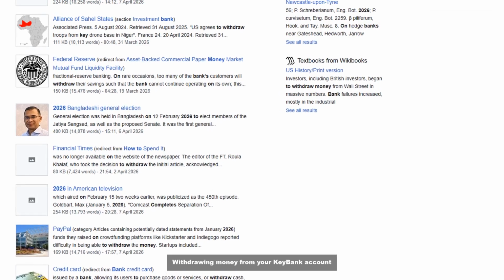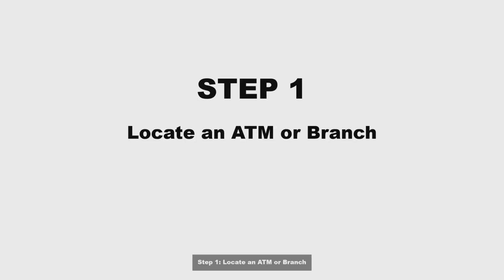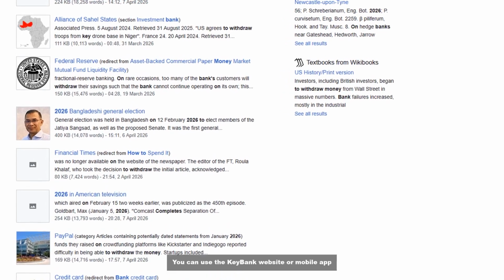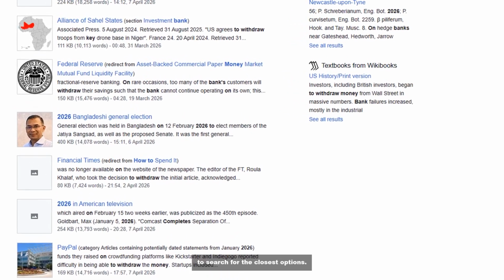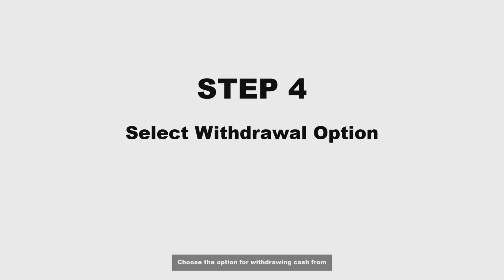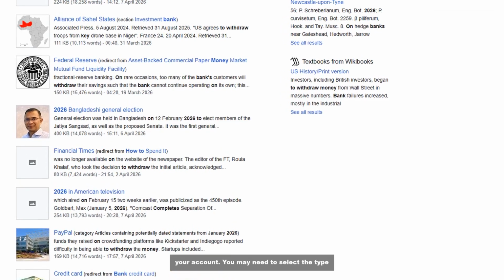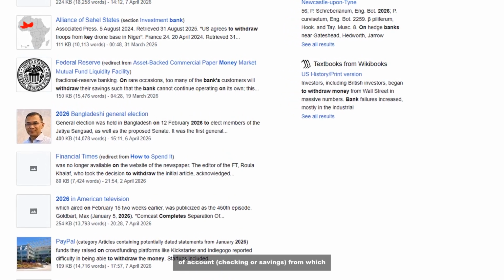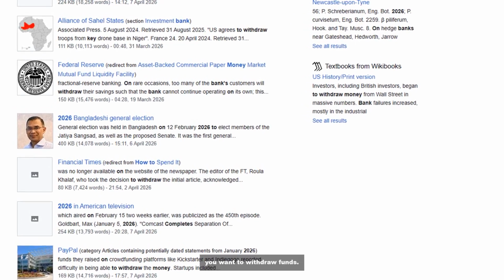How To Withdraw Money On KeyBank 2026 (COMPLETE GUIDE)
In this video, we provide a complete guide on how to withdraw money on KeyBank in 2026. Whether you're looking for ATM withdrawal tips or online banking solutions, we've got you covered.